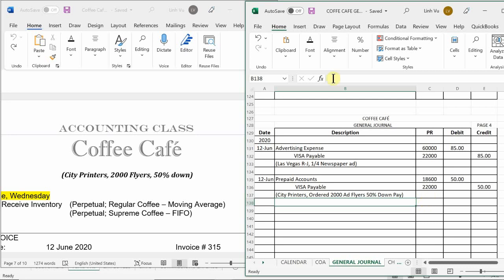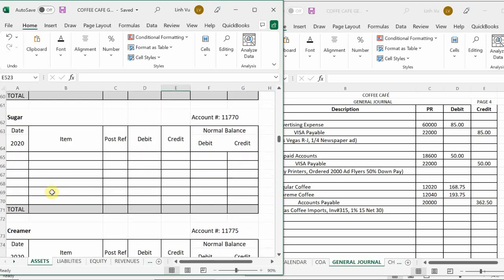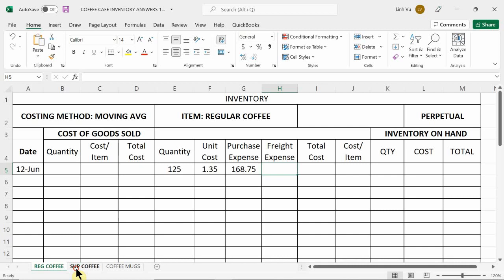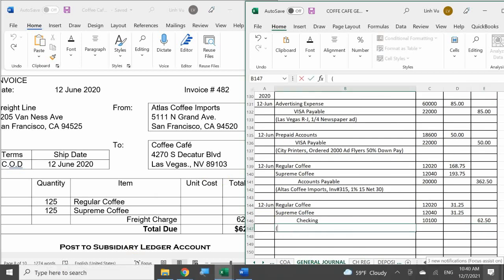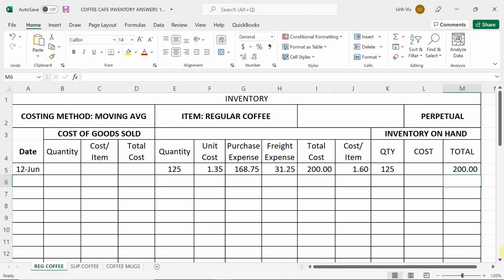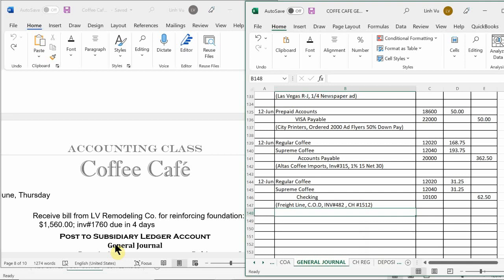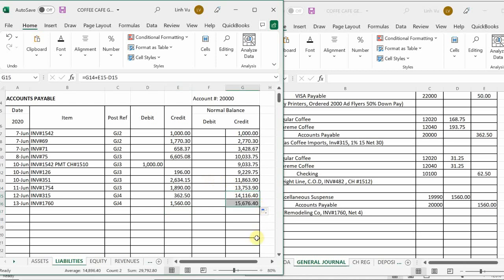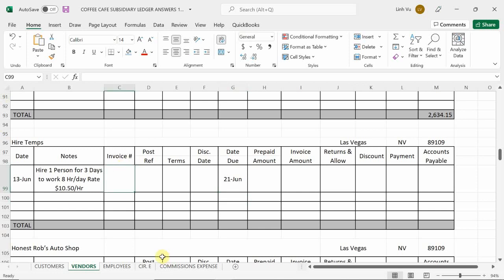AM ACCT 10.4 COFFEE CAFE W2 P3